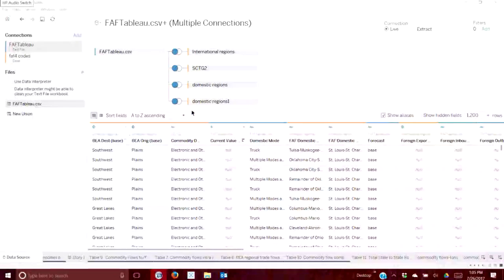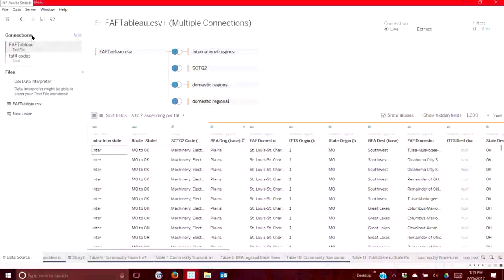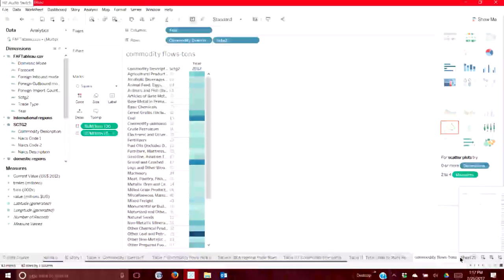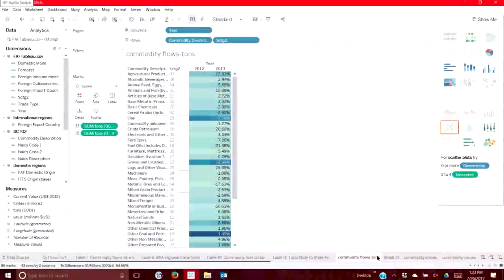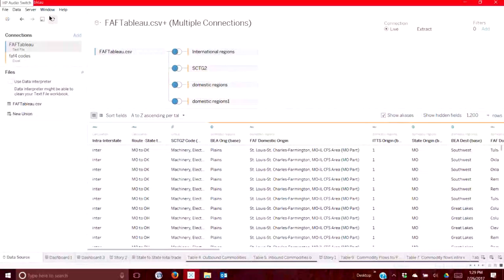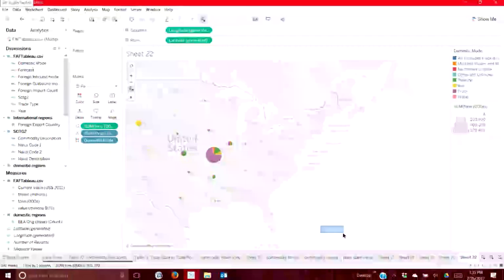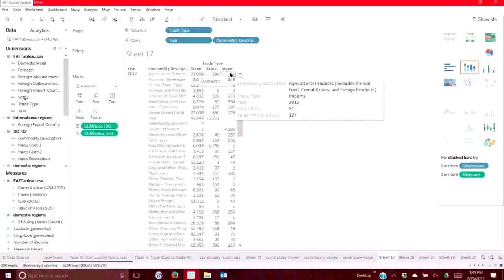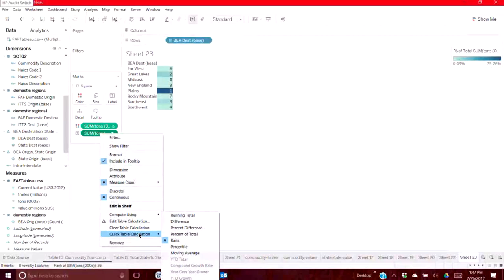Tableau Training: Wednesday session 3 faf second part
A further discussion on the Freight Analysis Framework Database, focusing on how uses could approach the database for transportation studies.  The dataset used in this case is a very small subset of the data created for this study, but the larger file would use the same structure.

Working Paper 7 – “Summary of the Data Integration Work Program” (September 2017) is listed

Timeline:
0:15 Continuing discussion of FAF file structure on Data Source screen, sort A to Z ascending per table
0:30 Going over the column headings
 Leftmost column is a calculated field – click edit to see what it is (if/then statement)
2:00 Create a new calculated field – route state to state
4:25 STCG2 group – edit group
4:50 Looking at the joins (Venn diagrams). Link the STCG2 codes between FAF and Excel dataset, thus able to build grouping
5:40 Everything in Tableau tells you something:
 Border color on connections repeats in the table as a visual way to see what data came from which connection.
6:50 Manage metadata allows you to look at the table vertically.
7:21 BEA Base, FAF Domestic Origin
8:20 Fields with globe symbol have geographic data and can be mapped.
9:26 Looking at aliases – helpful in smaller datasets if joining it to something with more information
10:30 If alias is only modified in Tableau, it cannot be linked to something else.
11:00 Hiding a column does not remove it, but helps visually clear duplicates
11:29 Filters – found in upper right corner of data source page
 Filter on data, extract, add
 Data source page filter creates global filter and is applied across all worksheets – helps narrow down what you want to look at
13:50 Tableau sits on top of your native data
14:10 Back on Data Source page – show aliases, hidden fields, and limit number of rows
14:50 The Data Source page is where you manage the dataset – you have al the links, joins, and get everything prepared
16:00 Pointing out live and extract (live – always refreshing, extract – smaller sample)
16:45 Saving document – Tableau can save whole document, special cuts
 If program crashes, Tableau will remember where you were
18:00 In a worksheet – window tab in uppermost ribbon shows all the tables that have been created
19:38 Discussion and creation of dashboards – can have multiple worksheets on one page
20:12 Worksheet – single sheet of paper
 Dashboard – can look at multiple dimensions at the same time, can be dynamic and include links
 Story – add worksheet or dashboard and can include captions
22:00 Purpose of a story is to provide framework/window – use as a write-up, good to show others, presentation mode
23:00 Adding second sheet to story – similar to creating a slideshow
24:45  New worksheet – Tableau is sensitive about geography
25:30 Adding pill with geographic data, then clicking on the Show Me button – maps show up
 Adding in tons measure can thematic maps
27:18 Adding mode to color mark – shows dominant mode to/from Missouri
 Created pie chart of modes
28:10 How to zoom in
28:40 Limitation of Tableau – no FIPS or FAF codes
29:12 How to change symbol to pie chart – under marks box in second column, dropdown menu, change automatic to pie
30:40 Adding tons measure to size marks to really show what are the biggest flows into Missouri
32:00 Overview of process used to create Missouri cut
35:00 Importance of making sure the data is ready for Tableau
36:00 Adding FAF domestic origin as a page
 Pages give you a filter that you can scroll through without having to constantly recreate the table – acts like a global filter
38:20 Filter note: if everything is selected, but you only want one item: click clear, then item you want, then okay
38:30 Applying filter to selected worksheets
39:07 Will use filters a lot in Tableau
40:55 Top most ribbon – Analysis tab – percentage of table
41:45 Adding measures as colors (in marks) to easily see values that stand out
42:20 Quick table calculations
43:00 When adding dimensions, placement matters.
 Placed on top of another dimension: replaces
 Next to: modifies